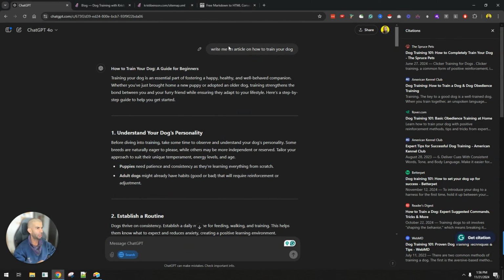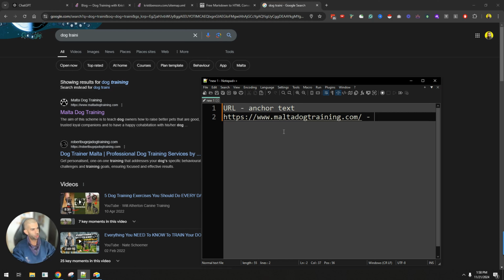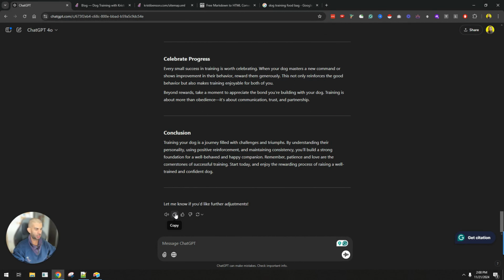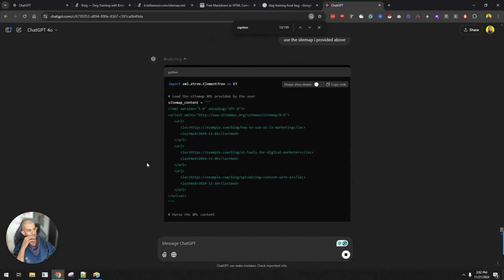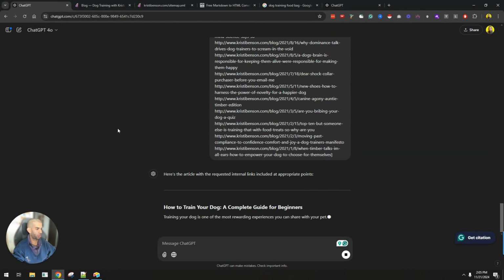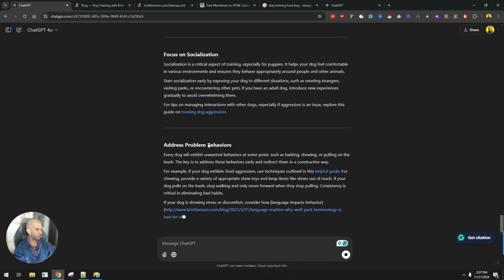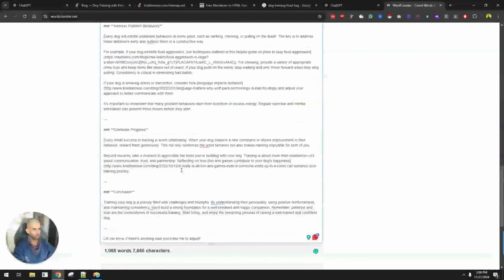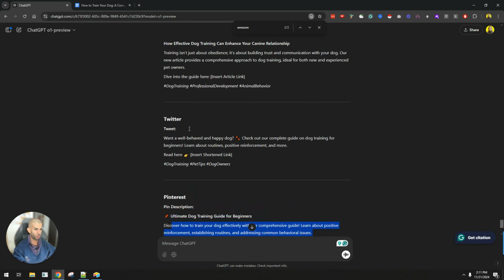[3/3] AI Blog Writing Method Makes $500/Day (Complete 2025 Blueprint)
In this final video of our three-part series on creating an AI-driven blog, I delve into two essential strategies: interlinking and repurposing your content. Learn how to optimize your blog posts with external and internal links to boost SEO and user engagement. Watch as I demonstrate step-by-step how to find, insert, and refine these links for maximum impact. Plus, I share how to transform a single blog post into multiple engaging social media updates. Combine these tips with automation tools, and you can streamline your workflow, allowing you to focus on what truly drives your business forward.

Video Chapters:

**00:00 - Introduction**
**00:18 - Generating Blog Content with AI**
**00:37 - Refining the Article**
**00:47 - Adding External Links**
**01:47 - Manual Link Customization**
**03:01 - Testing External Link Integration**
**04:00 - Internal Linking Strategies**
**07:15 - Improving Anchor Text**
**10:16 - Repurposing Blog Content for Social Media**
**14:06 - Combining AI and Automation**
**15:18 - Closing Remarks**

WHY ME?

Many people talk about automation but not all provide step by step instructions on how to make it happen. My channel is  showing you what I'm working on, testing and what is making me revenue.